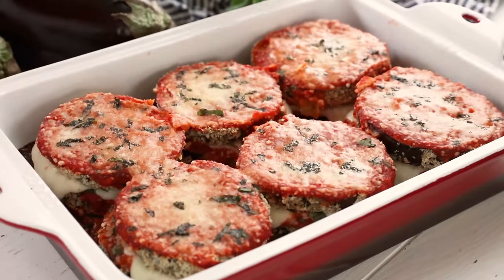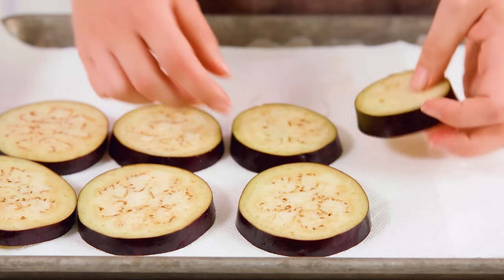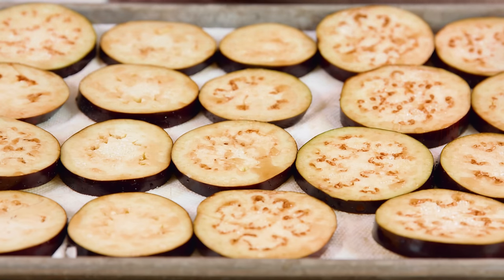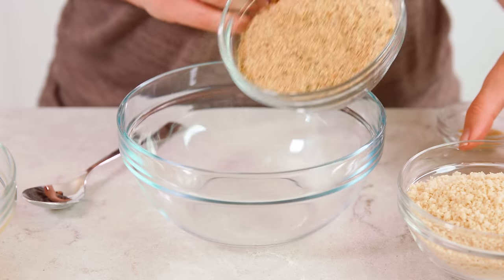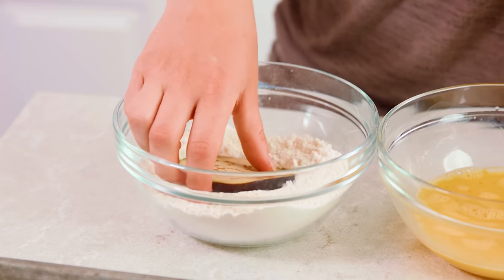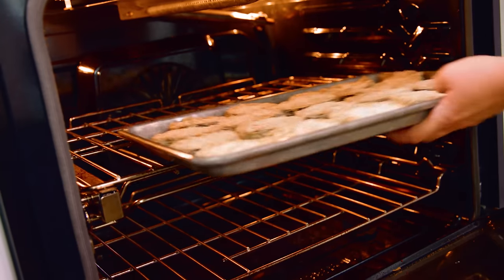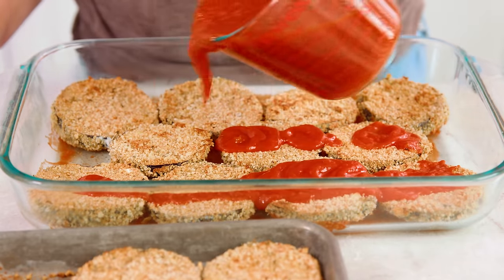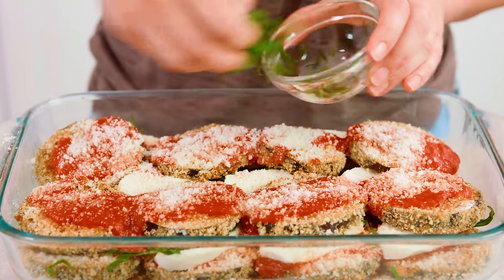How to Make Baked Eggplant Parmesan | The Stay At Home Chef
Delicious Baked Eggplant Parmesan with crispy coated eggplant slices smothered in cheese and marinara.

✅Ingredients

• 3 large eggplants
• 1 teaspoon salt
• 1 cup all purpose flour
• 1 teaspoon salt
• ¼ teaspoon pepper
• 2 large eggs
• 1 cup panko bread crumbs
• 1 cup Italian style bread crumbs
• 1 teaspoon garlic powder
• 2 cups marinara sauce
• 8 ounces fresh mozzarella, sliced
• ¼ cup chopped fresh basil
• ½ cup freshly grated parmesan cheese

✅Instructions

1️⃣ 00:00:12 - Slice eggplant into 1/4 inch rounds. Lay out in a single layer on a paper towel lined baking sheet and sprinkle with salt. Let sit 1 hour to release moisture.

2️⃣ 00:01:05 - Preheat oven to 400 degrees F. Lightly grease a large baking sheet.

3️⃣ 00:01:11 - Set up 3 shallow dishes for dredging. In the first dish, stir together flour, salt and pepper. In the second dish, whisk eggs. In the third dish, stir together panko bread crumbs, Italian bread crumbs, and garlic powder.

4️⃣ 00:01:53 - Working one at a time, dredge eggplant slices in flour mixture, dip in egg mixture, and then coat in bread crumb mixture. Place onto the prepared baking sheet in an even layer. Sprinkle on a light coating of parmesan cheese.

5️⃣ 00:02:34 - Roast in the preheated oven for 20 minutes, flipping eggplant slices halfway through.

6️⃣ 00:02:43 - Spread 2 tablespoons of marinara into the bottom of a lightly greased 9x13 dish. Layer half of the eggplant slices onto the bottom. Top with half of the remaining marinara, and then layer on all of the mozzarella slices. Sprinkle on half of the basil and half of the parmesan cheese.

7️⃣ 00:03:20 - Place remaining eggplant slices on top and cover with remaining marinara, basil, and parmesan cheese.

8️⃣ 00:03:35 - Bake, uncovered, in the 400 degree oven for 20-25 minutes until cheese is melted and the top is bubbling and lightly browned.

FACEBOOK: The Stay At Home Chef
PINTEREST: The Stay At Home Chef